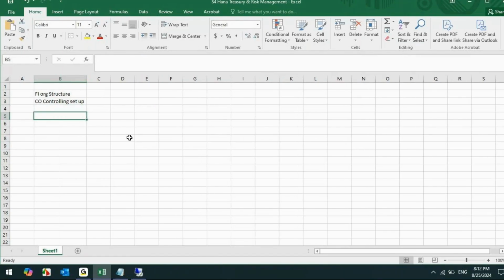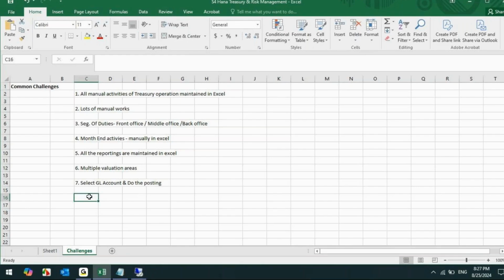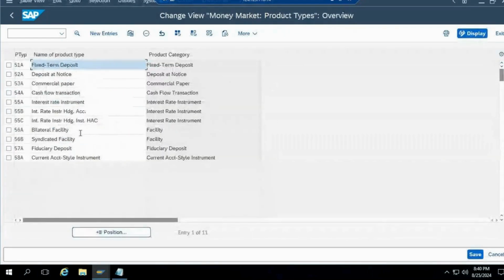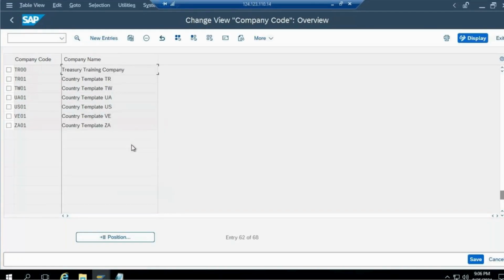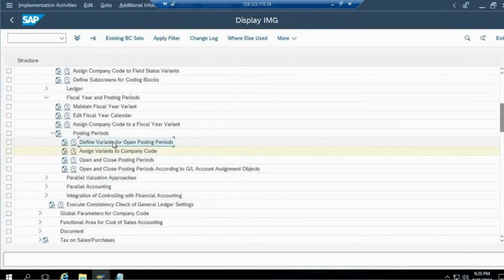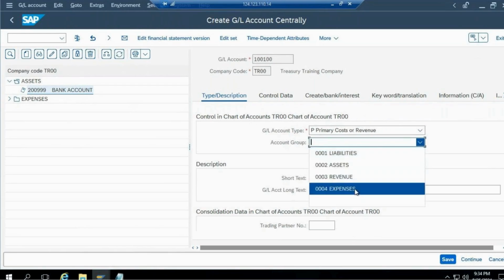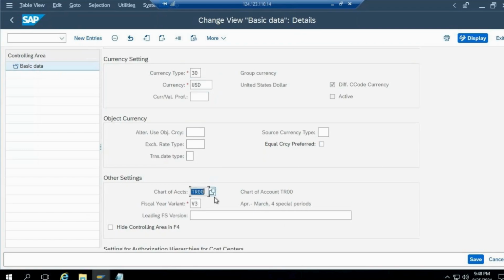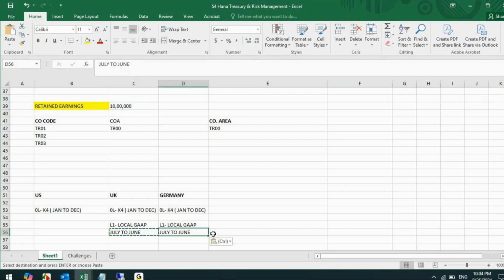SAP TRM Training 1st Session | End-to-End Treasury Module Overview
Get a complete introduction to SAP TRM from industry experts – covering project-based scenarios, fundamentals of treasury processes, and how SAP integrates cash, liquidity, and financial risk.

📌 What You’ll Learn in This Session:

Overview of SAP TRM module in S/4HANA

Introduction to Treasury Management components

Real-time use cases in corporate finance

Key functionalities: Cash & Liquidity Management, Market Risk Analyzer, Transaction Manager

Navigation in SAP GUI and Fiori

Insights into career growth & certification paths

🎯 Why Choose Our SAP TRM Training?

🔹 60+ Hours of Expert-led Sessions

🔹 24×7 Server Access for Hands-On Practice

🔹 Resume Preparation + Interview Guidance

🔹 Certification & Job Support

💬 Have Questions? Want to Enroll?

🎁 Refer a Friend & Get ₹2000 Reward
Refer your colleague or friend. Once they join, you get a reward worth ₹2000.

ERPVITS: Your one-stop destination for SAP online training. Browse our extensive selection of SAP modules and easily purchase the courses that fit your needs. Learn at your own pace and advance your SAP skills with ERPVITS.